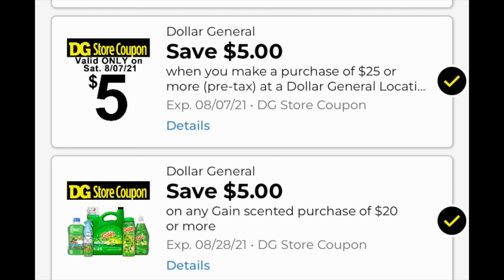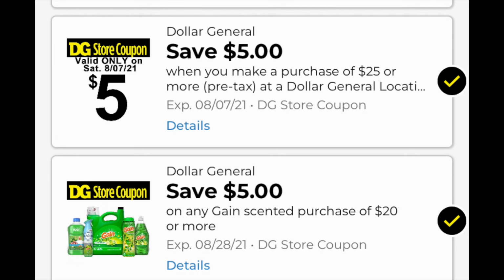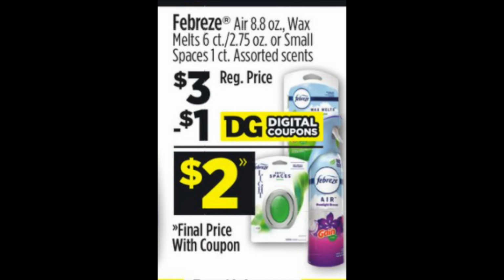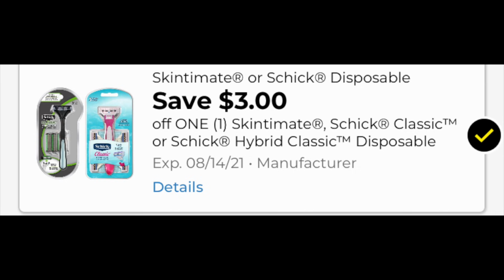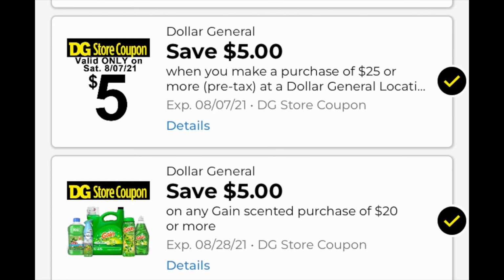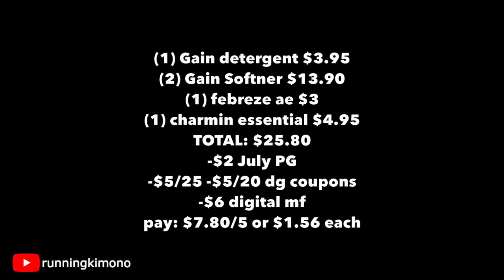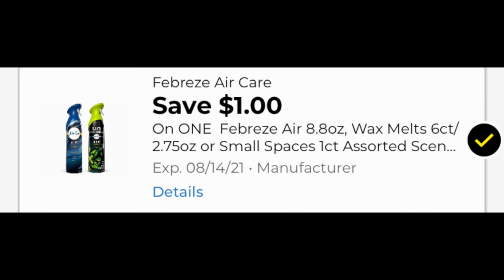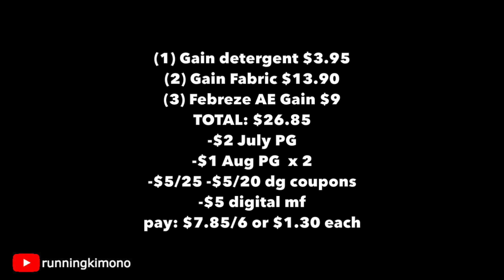Dollar General **BEST** GAIN DEALS UNTIL AUG. 07!